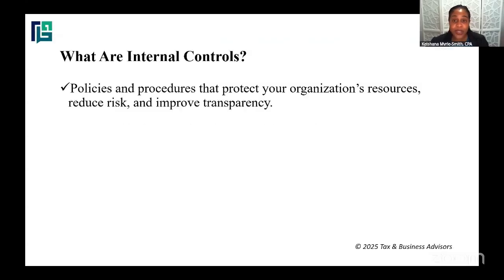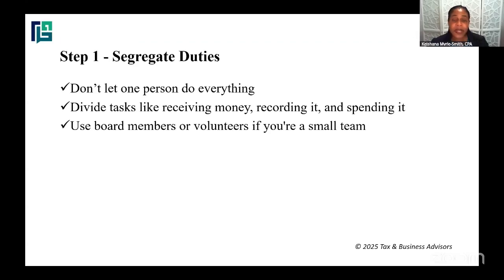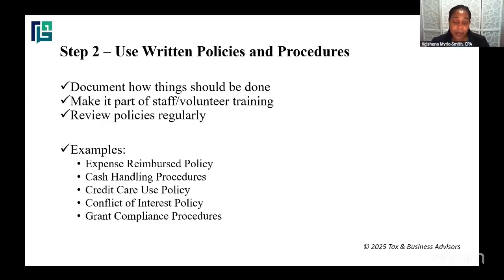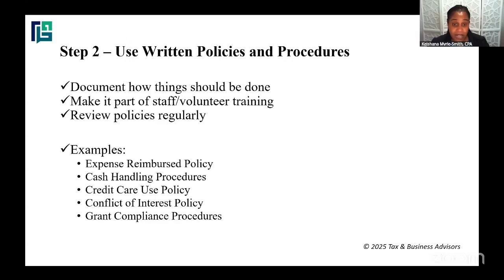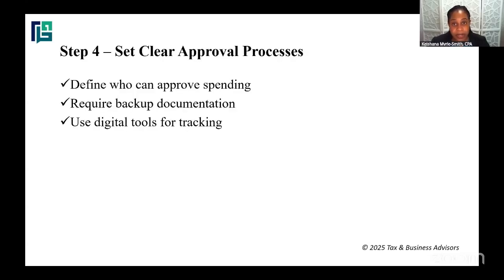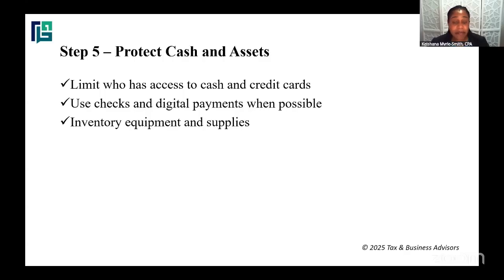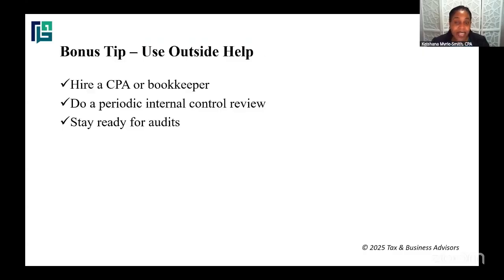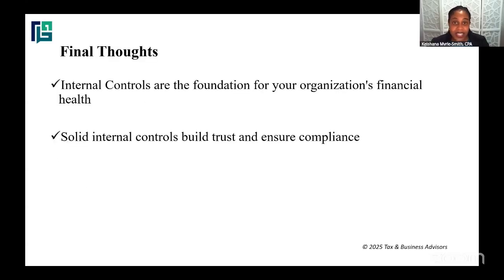Simple Steps to Strengthen Your Nonprofit's Internal Controls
In this video, I break down “Simple Steps to Strengthen Internal Controls for Nonprofits” — smart, practical tips that you can start using right away to boost accountability and build funder confidence.

⏱ Timestamps⏱
00:00  Intro
01:54 What Are Internal Controls?
02:20  What Can Go Wrong Without Internal Controls?
03:18 Segregate Duties
05:06 Use Written Policies and Procedures
08:18 Reconcile Accounts Monthly
09:34 Set Clear Approval Processes
10:50 Protect Cash and Assets
12:18 Board Oversight & Transparency
13:16 Bonus Tip – Use Outside Help
15:04 Final Thoughts